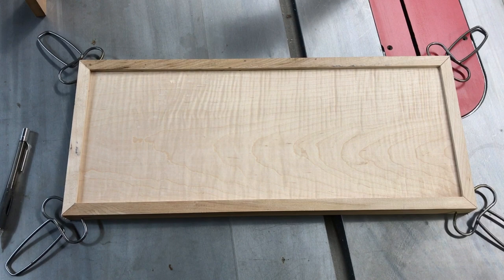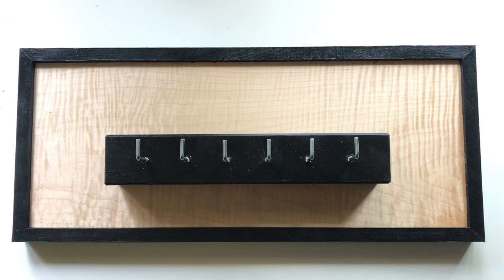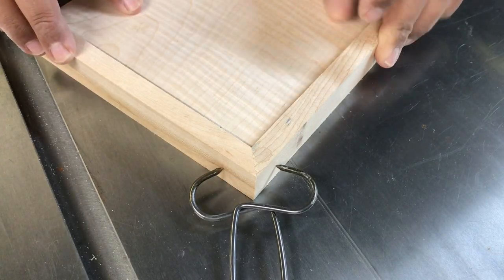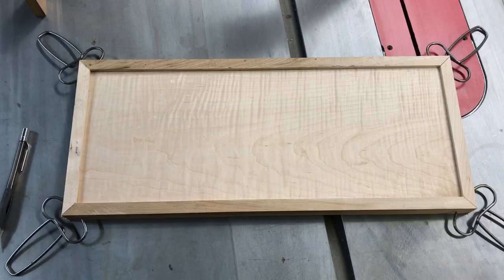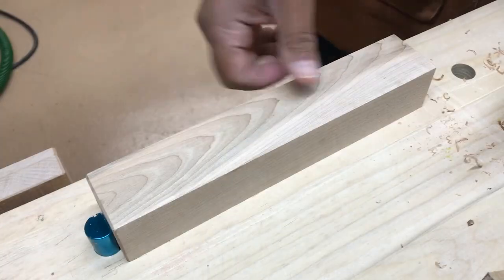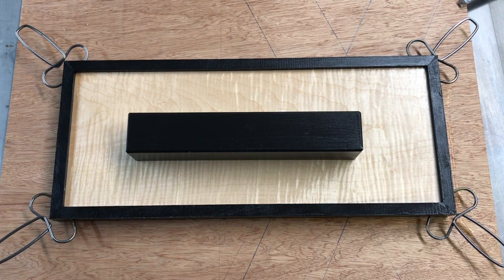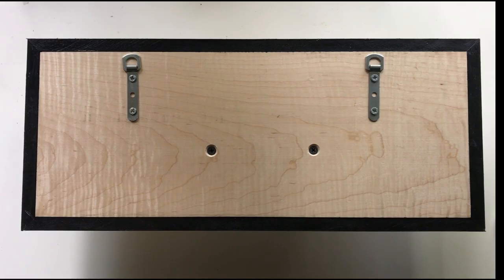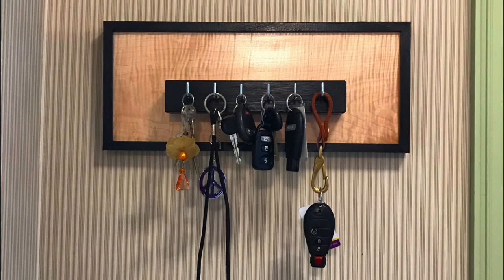Figured Maple Key Hanger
“WHERE’S MY KEYS?” is probably the most common question asked in the Vanderlist household, next to “Did you say TACOS?”

Since scrap wood projects are some of the best, especially with something as beautiful as the figured maple I used for this project, I was pretty excited to find a great use for it.

For certain, this is a project that can be knocked out in no time at all, and is a great idea for a housewarming gift or for that person who loses their keys the second they set them down.